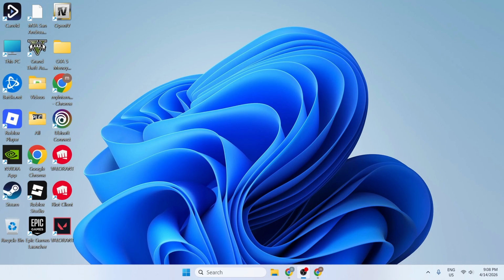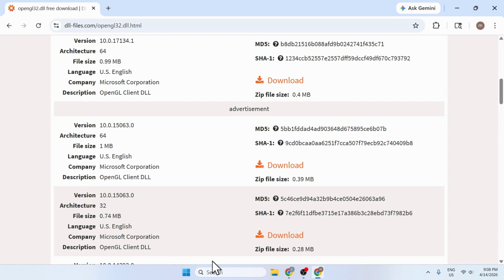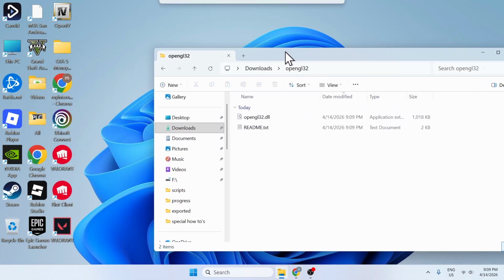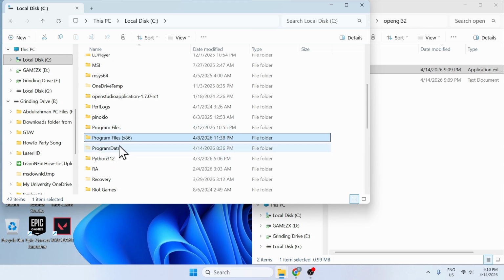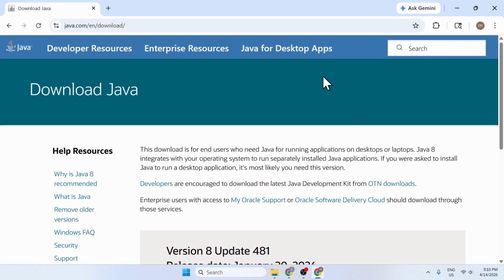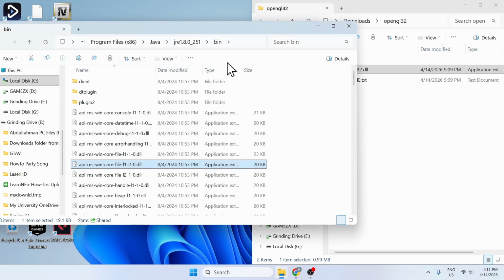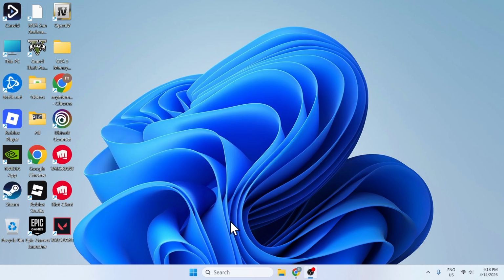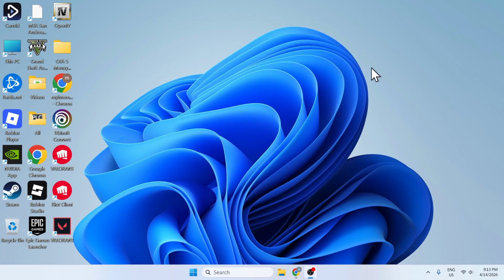How To Fix GLFW Error 65542 In Minecraft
This video shows you a step by step guide on how to fix the GLFW Error 65542 in Minecraft. It is an easy to follow tutorial that helps you resolve this issue quickly.